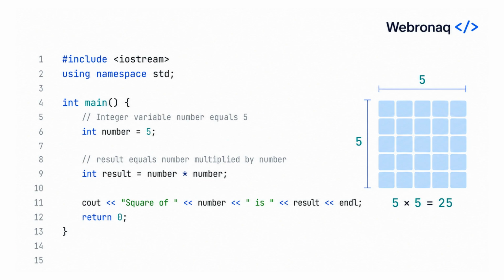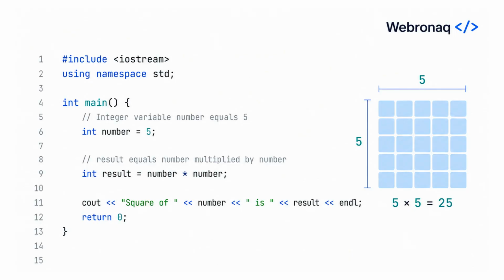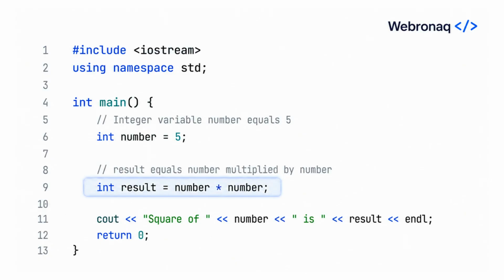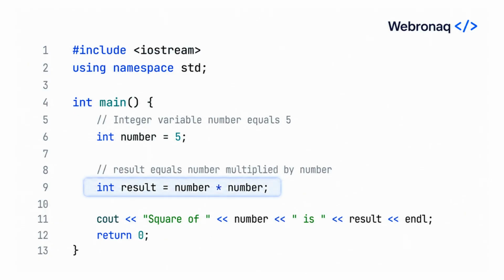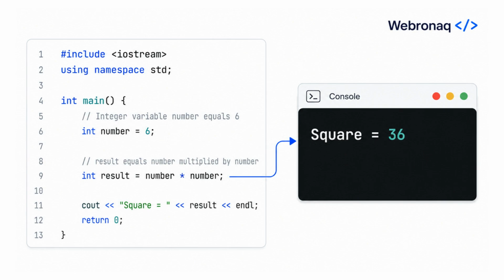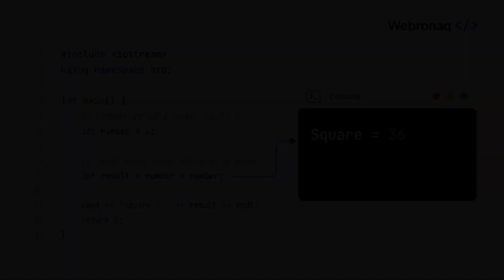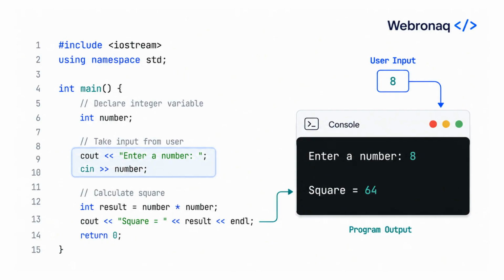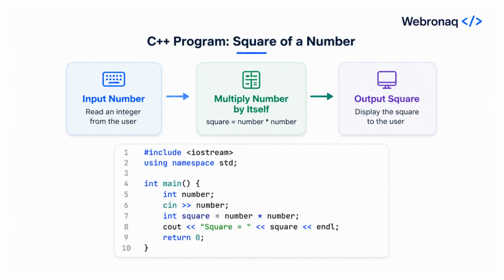C++ Program to Find Square of a Number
Learn how to write a simple C++ program to find the square of a number using multiplication and user input. In this video, we build the program step by step and also look underneath the abstraction to understand what the computer is actually doing during arithmetic operations.

We cover integer variables, multiplication, console input and output, and how the CPU processes mathematical instructions internally. This is a beginner-friendly C++ tutorial, but it also connects the code to the deeper computational ideas happening underneath modern software systems.

Topics covered include C++ basics, variables, cout, cin, arithmetic operators, multiplication logic, CPU computation, memory storage, and beginner console programming.

Tested on: GCC 14, C++17